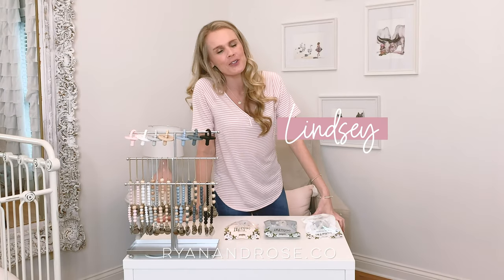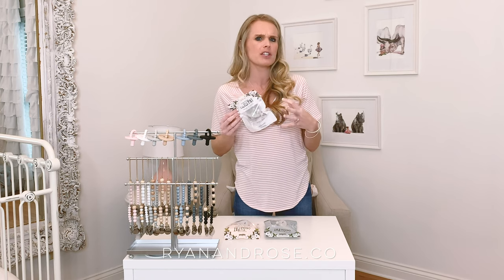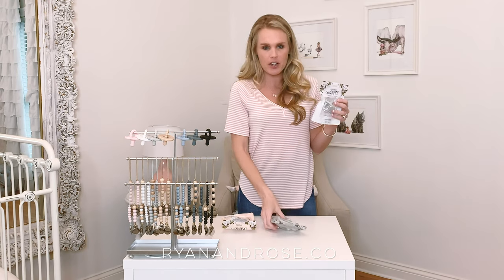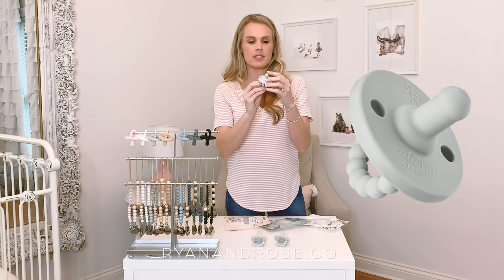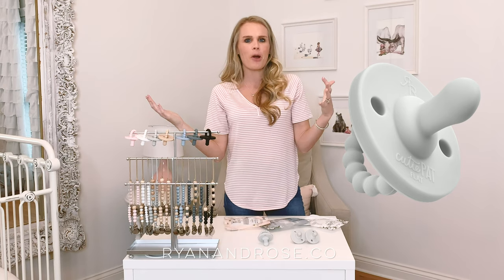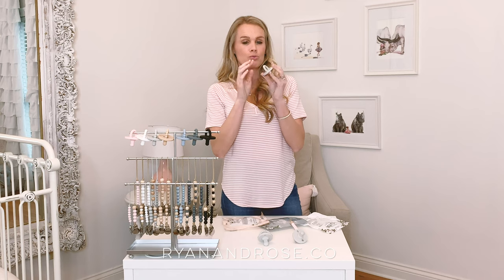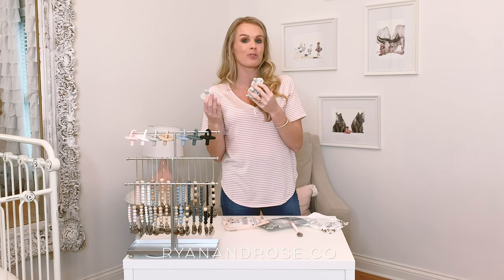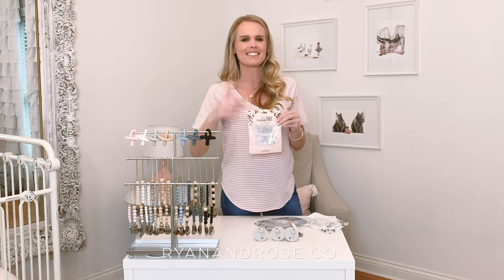What Is A Cutie PAT? The Ultimate Baby Teething Pacifier Combination | Ryan & Rose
Named for its function, Cutie PAT (Pacifier And Teether) is a pacifier teether combination.  Perfect for babies, this multifunctional teething pacifier is made for your baby's first two different stages.  A Ryan & Rose Cutie PAT is:

🡆 100% medical grade silicone
🡆 Safe
🡆 Non-toxic
🡆 BPA free
🡆 PVC free
🡆 Phthalate free
🡆 Latex free
🡆 US CPSIA compliant
🡆 FDA approved
🡆 Designed in the USA

Because of all of these qualities, a Cutie PAT is among the best pacifiers in the world. Not only is it a pacifier, it's a teething ring too!

So, why should you order a Cutie PAT Here's how the the 3 stages work. Be sure to watch the entire video for more information from Lindsey.

STAGE 1
For babies without teeth, all pacifiers should help calm your baby's sucking reflex. The soft, pliable, medical grade silicone of a Ryan & Rose Cutie PAT baby pacifier is soothing for babies and their gums. The silicone nipple is the thinnest on the stage 1 pacifier.

STAGE 2
At some point, you'll answer the all important question; when do babies start teething? Once you notice those baby teeth coming in, you'll need a safe, durable teething ring. The thicker, colorful teething pacifiers of stage 2 are bite proof, perfect for older babies and toddlers. Stage 2 is a bite resistant pacifier.

FLAT
Almost between the stage 1 and stage 2 pacifiers is stage 3, a silicone flat pacifier. The flat nipple provides another option for babies who prefer this style rather than one with an open center that's more pliable.

STYLISH
Let's be real, the best part about the Ryan and Rose Cutie PATS is that they're timeless and stylish! And we have plenty of stylish pacifier clips for you to mix and match! Ryan & Rose is the home of the best teething toys. Safe, stylish, and so versatile you can't go wrong. With the ingeniously attached teething ring, it's even amongst the favorite baby hand eye coordination toys!

To buy a Cutie PAT or a Cutie Clip, or find us on Amazon!